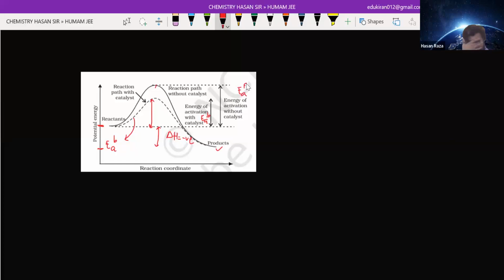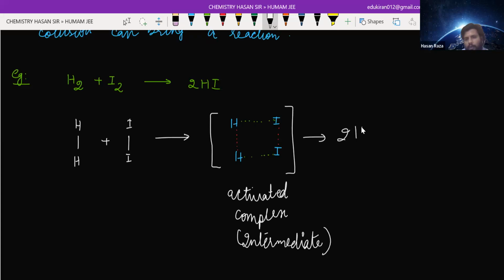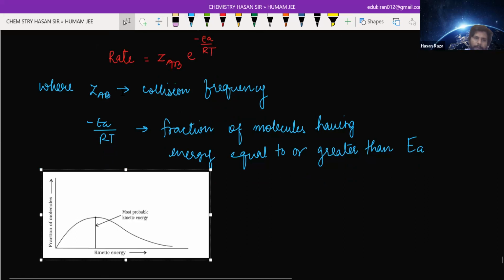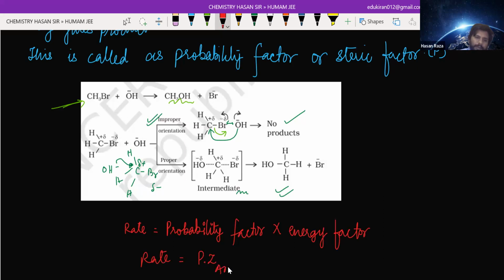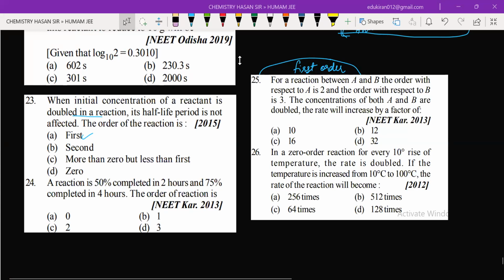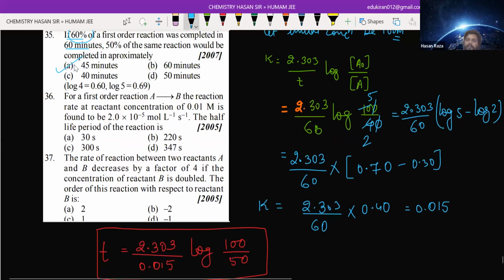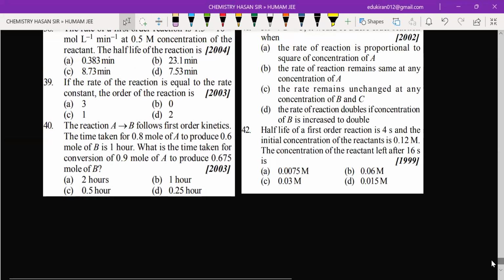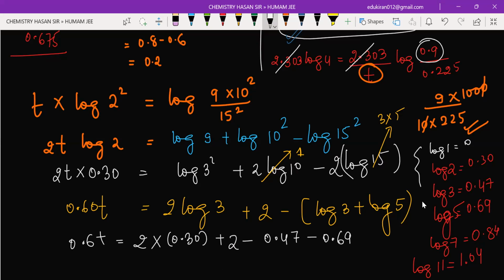Learnivio | Temperature Dependence | Chemical Kinetics | Lect 12th C2 31-08-2023